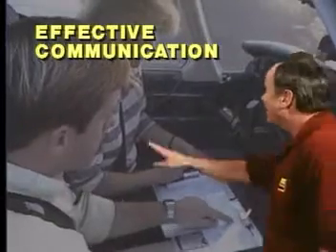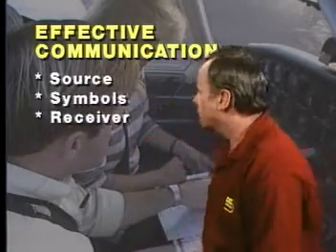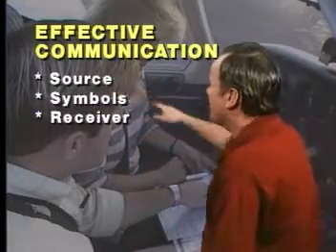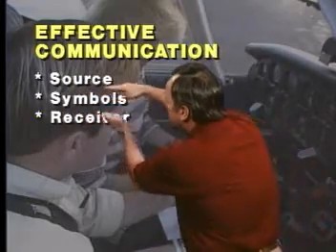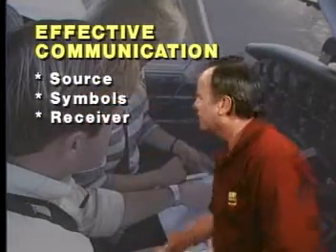Effective Communication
Fundamental of Instruction